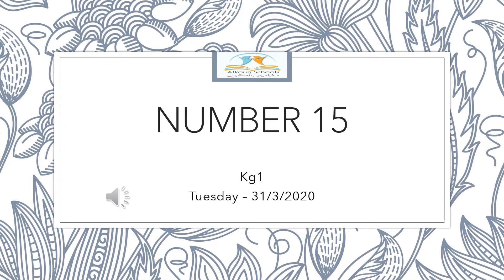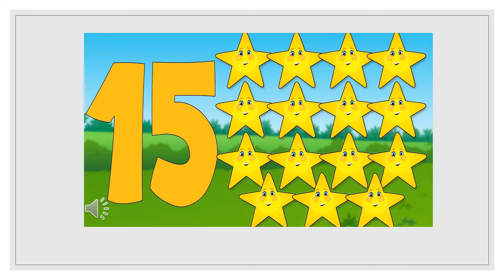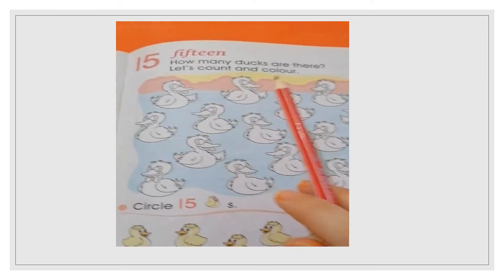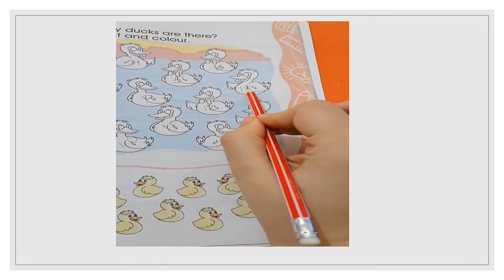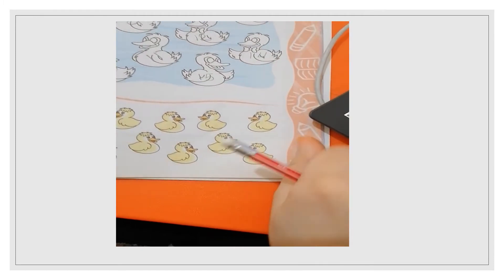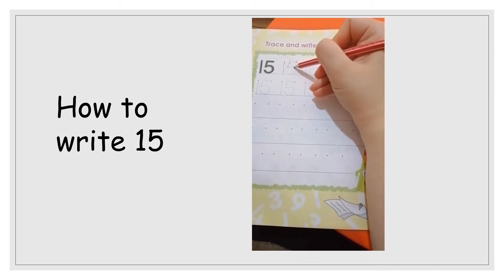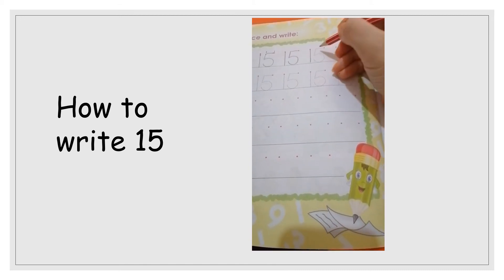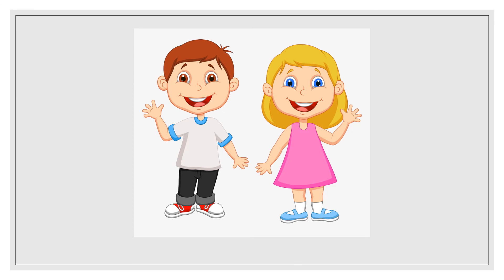KG1 - Math - number 15 - Tuesday - 31/3/2020